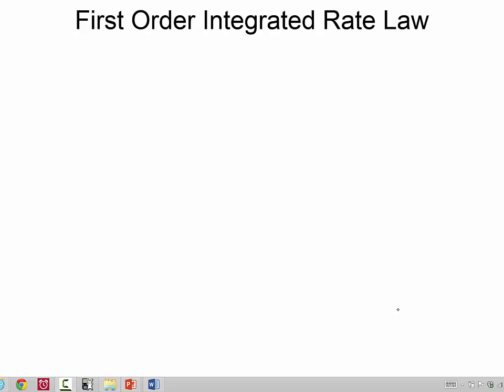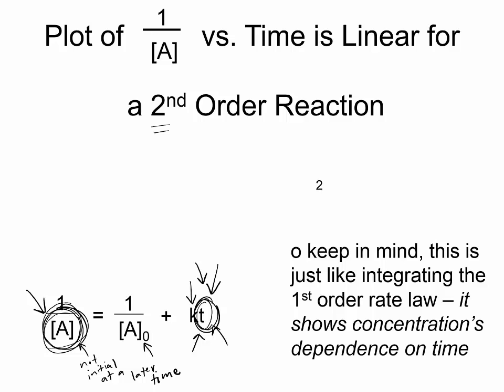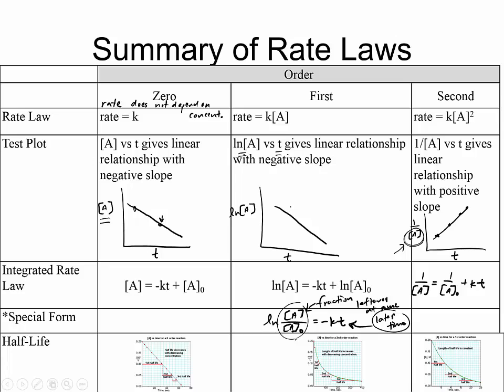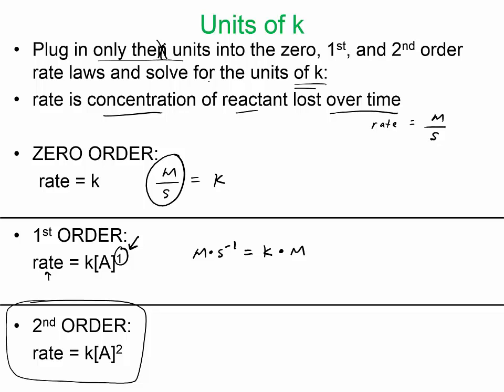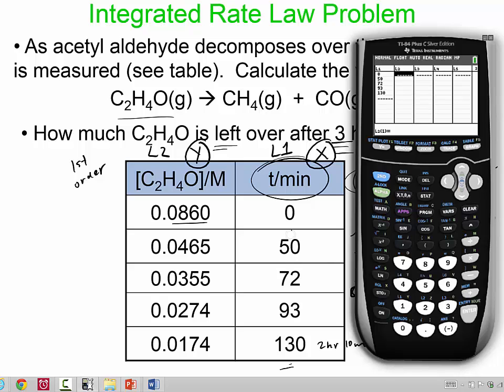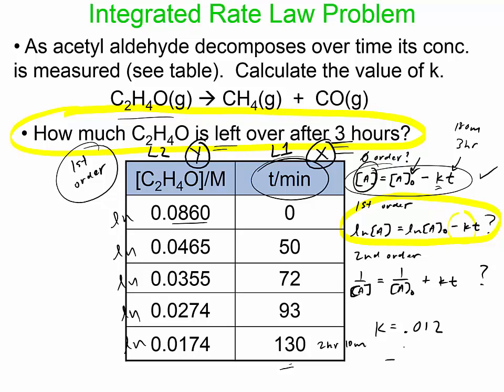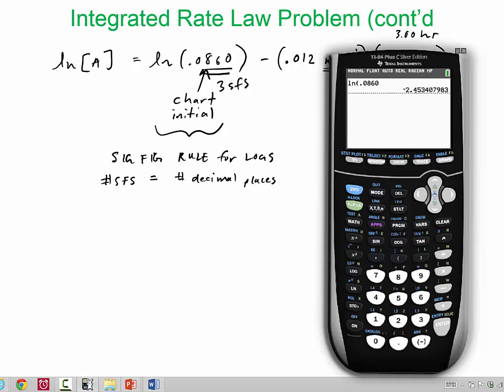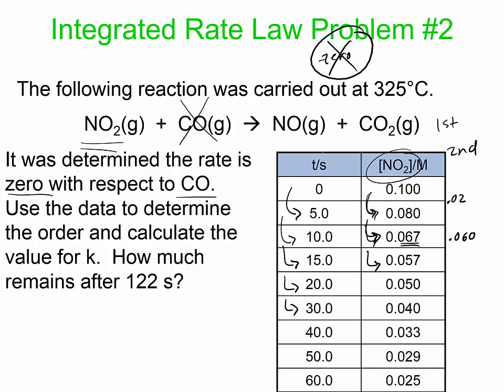Zero 1st and 2nd order integrated rate laws Test Plots